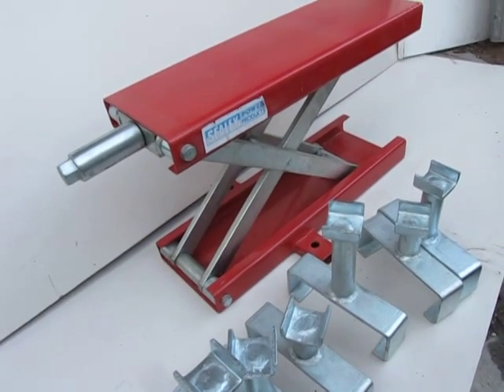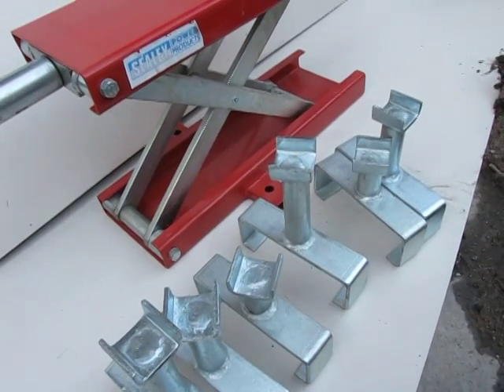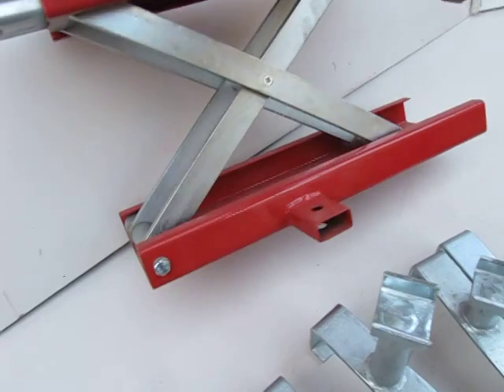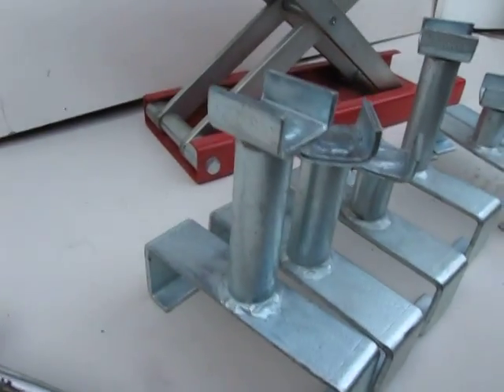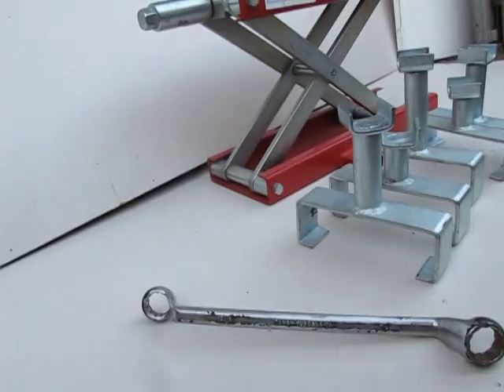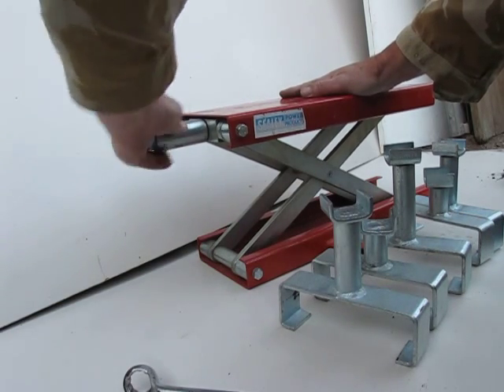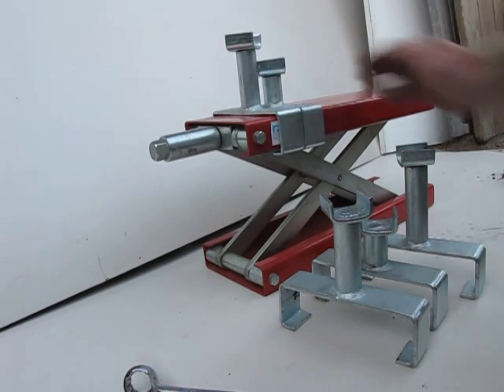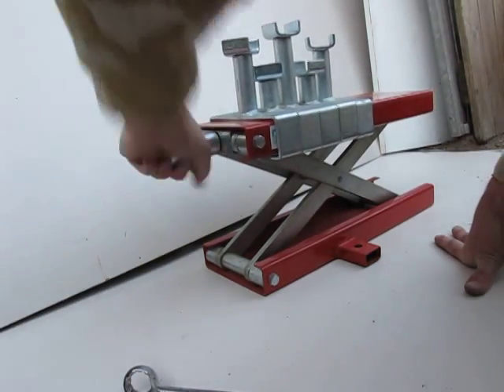Sealey MC5905 Motorcycle Scissor Jack now sold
Sold a Sealey MC5905 Motorcycle Scissor Jack on ebay, motorcycle or motorbike? which is it? getting confused in my old age.
A well made item but unfortunately of no use to me as I have a full lift and cant see me doing any major surgery on my bike in the forseeable future.